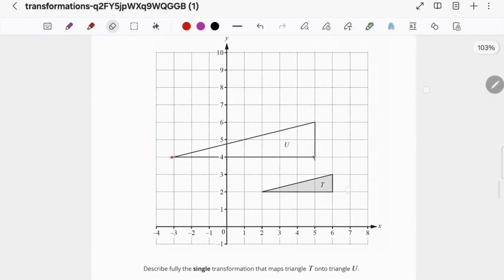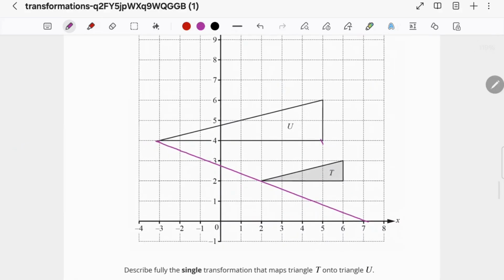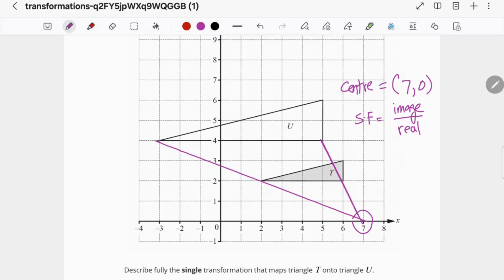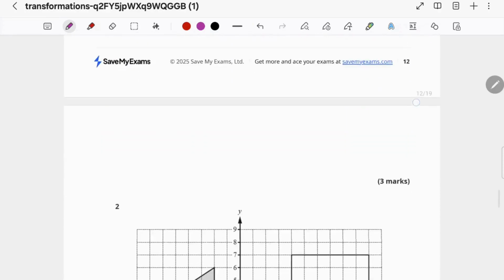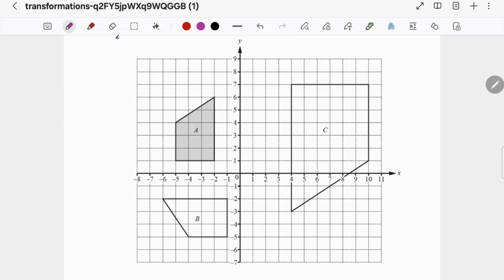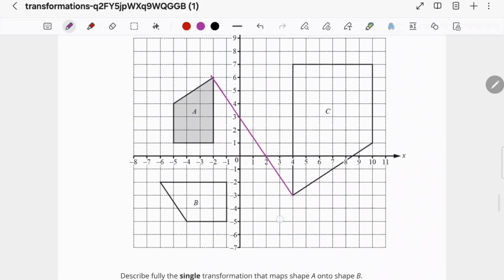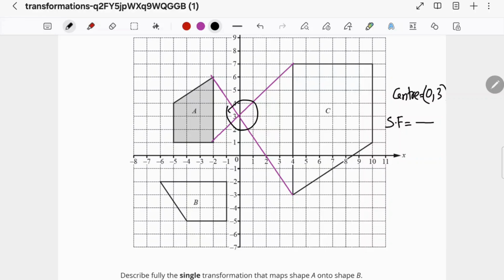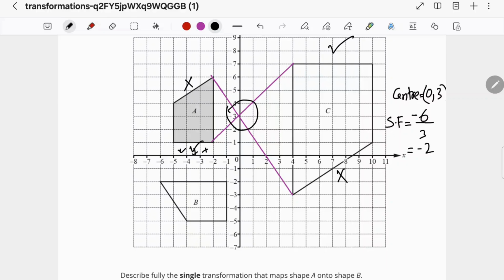Enlargement |O-Level and IGCSE Math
Welcome to Math Achievers Hub – the place where O Level Math becomes simple and easy to understand! 📚✏️

In this lesson, we focus on Enlargement – a key topic in O Level Mathematics. You will learn how to:
✅ Understand scale factors
✅ Work with center of enlargement
✅ Solve exam-style questions with step-by-step methods

Our goal is to help students build confidence, master exam concepts, and achieve top grades in mathematics.